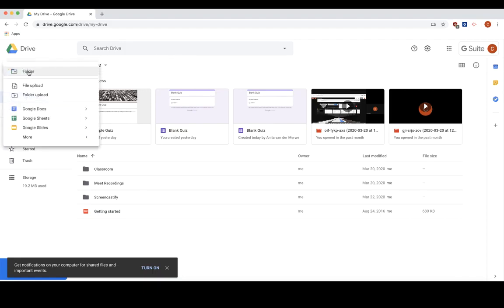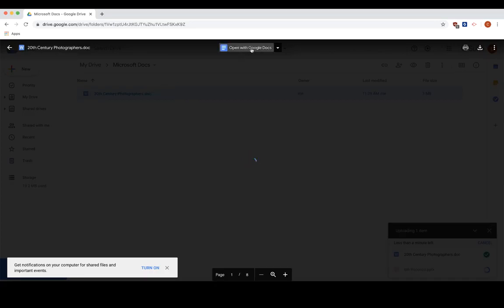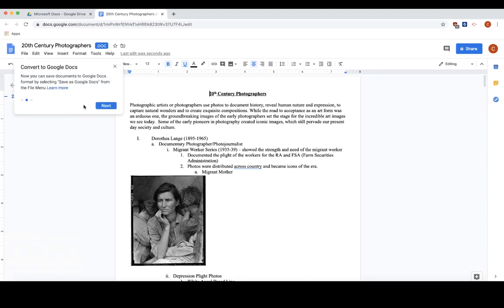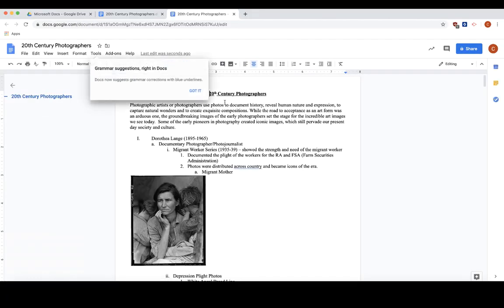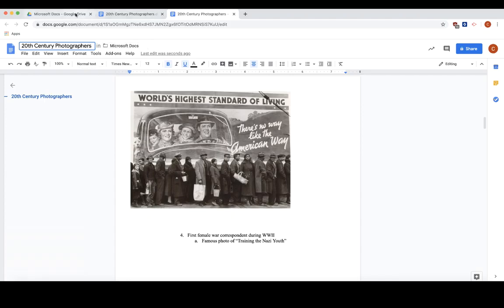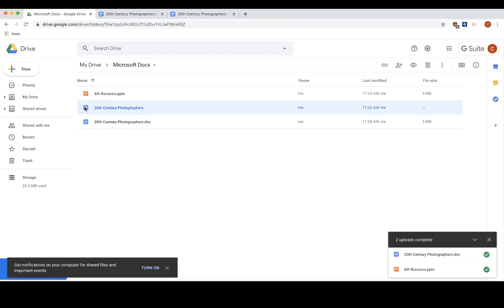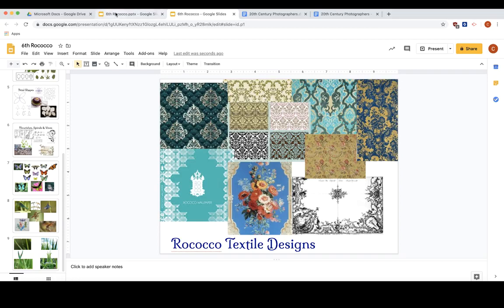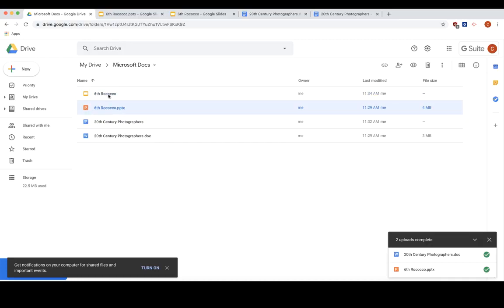Transitioning Word and Powerpoint to Google Doc and Slides